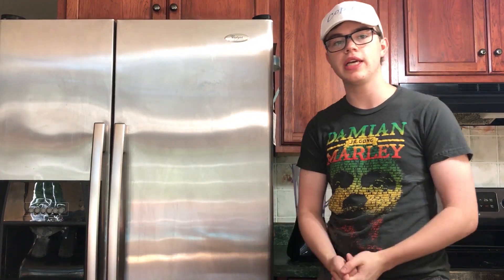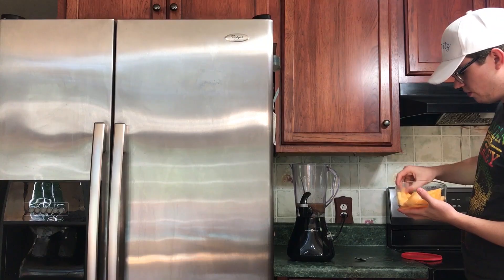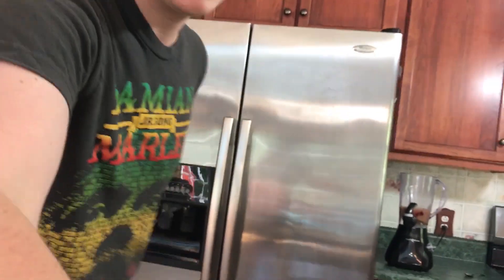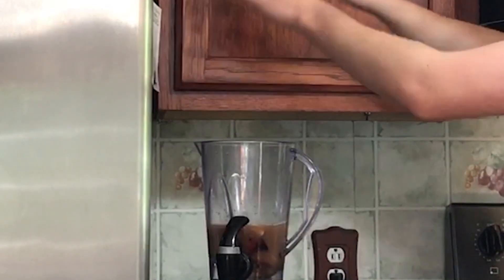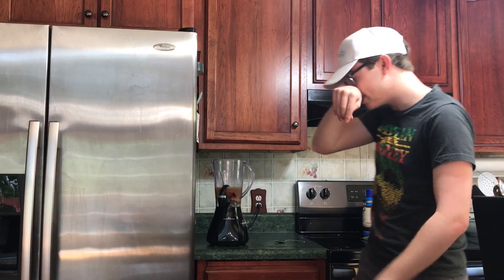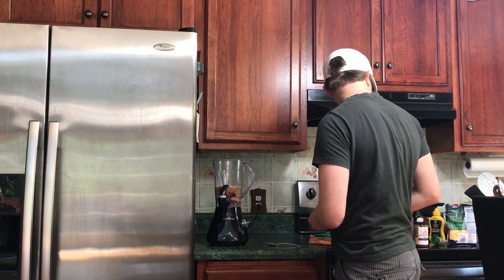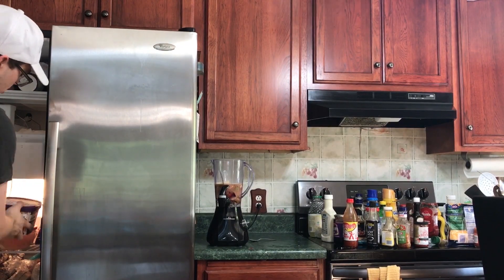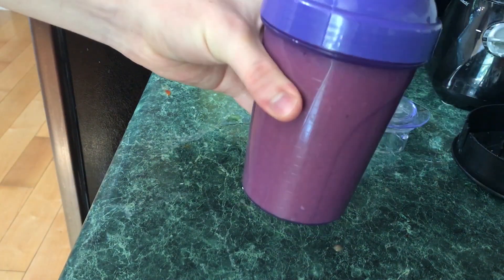Putting Everything in my Fridge into the Blender - Drinking The Fridge Shake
Copitz puts a little bit of everything in his family's fridge into the blender and gives it a taste.